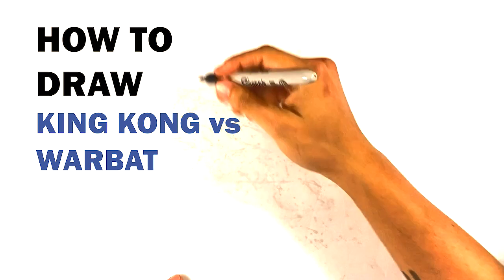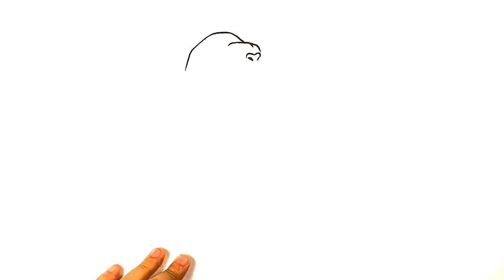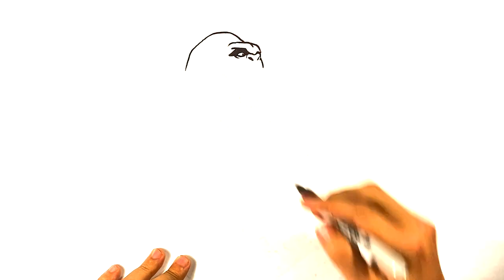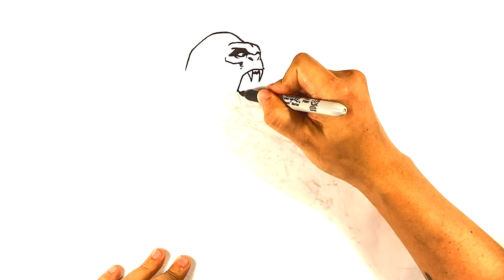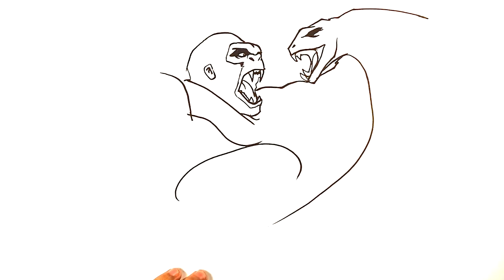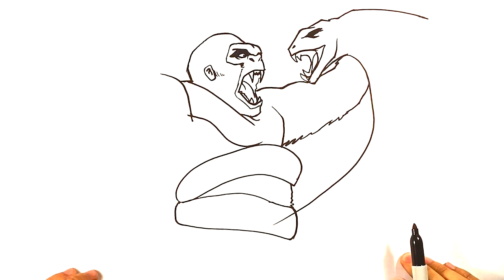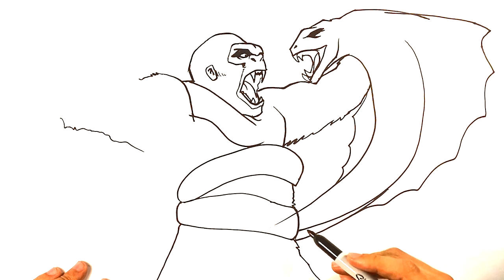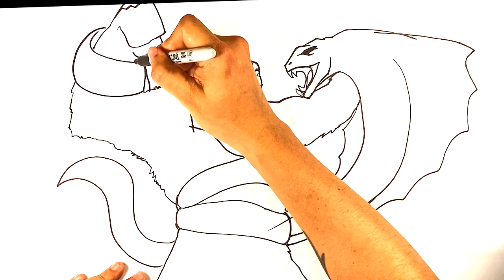How to Draw KING KONG vs WARBAT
PICK UP a  SUSHI CATS COLORING BOOK:

PLAYLIST PAGE!

In this drawing lesson for beginners,  on this, I'm going to go over how to draw King Kong vs Warbat from Godzilla vs King Kong Movie step by step. Blue and Beta are great. A pretty standard step by step. I hope you follow through with the entire lesson. Love this fun time.  I love video games.

Cool Links ___________________________________________________